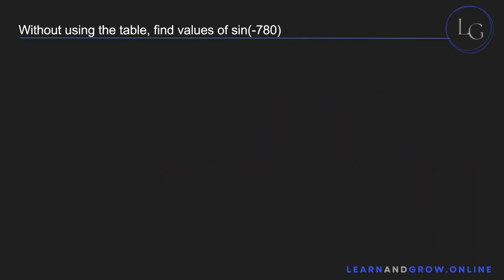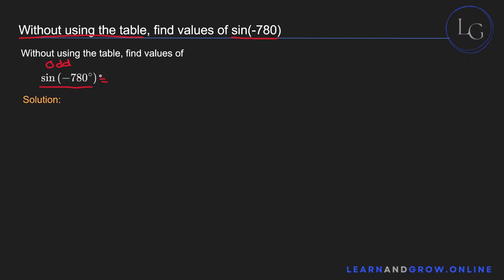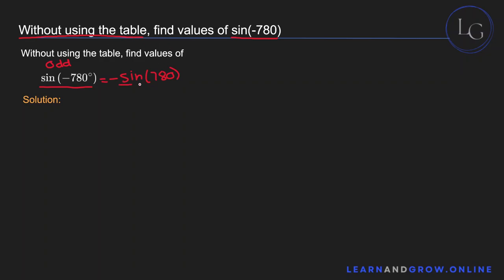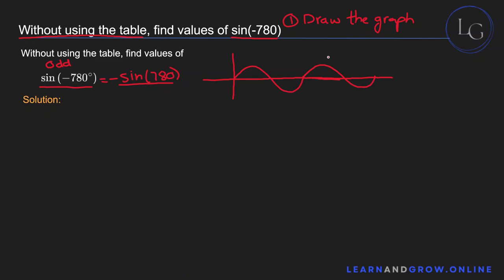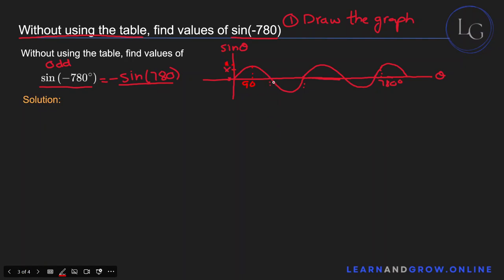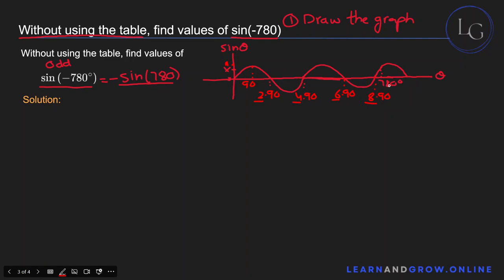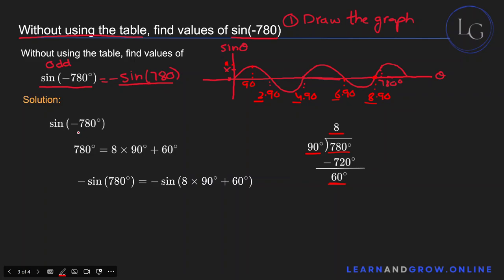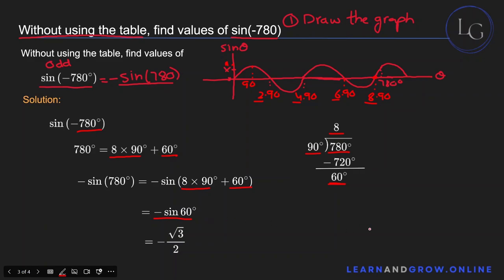How to Calculate the Sin Value of a Large Angle Without a Table or Calculator, English (8,G11,C10)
📐 Want to calculate the sine value of a large angle without using a table or calculator?  This video provides step-by-step techniques to solve trigonometric functions mentally and algebraically, making it perfect for college students and competitive exam aspirants.

📌 What You’ll Learn:
✔ How to break down large angles into known values,
✔ Using trigonometric identities to simplify calculations,
✔ Applying sum and difference formulas,
✔ Real-world applications of these techniques,

✔ Competitive exam candidates (SAT, GRE, GMAT, IIT-JEE, etc.),
✔ Anyone wanting to master trigonometry tricks,

🎥 Watch Now & Improve Your Trigonometry Skills!

📝 The following key concepts are covered in this video:
calculate sine without calculator, sine value of large angles, trigonometric identities, sum and difference formulas, sine angle reduction, trigonometry tricks, sine cosine formulas, trigonometry for competitive exams,